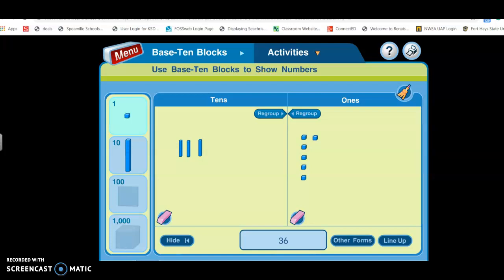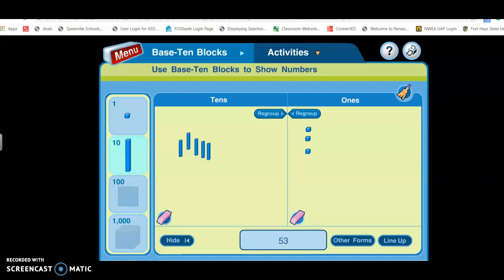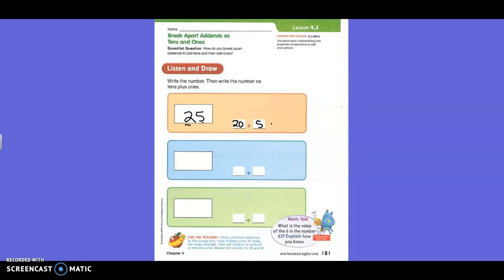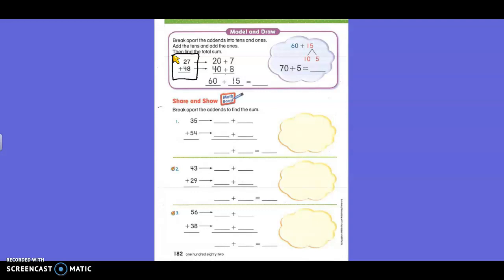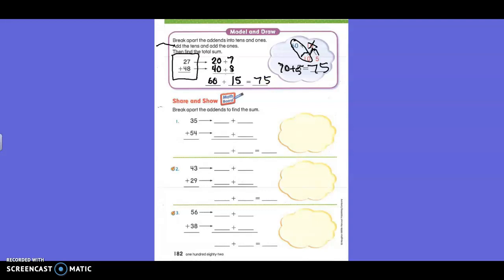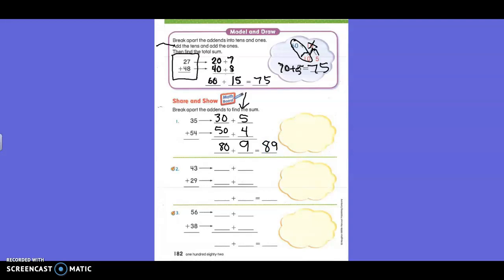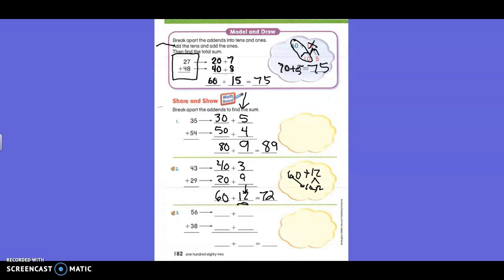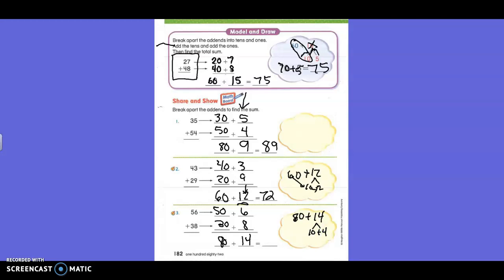4.3 Break Apart Addends as Tens & Ones (2nd)